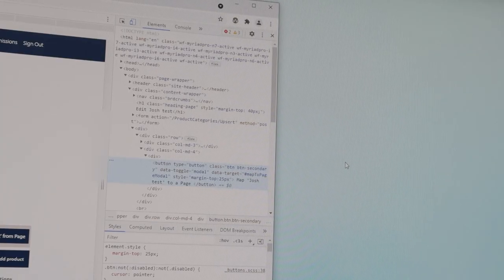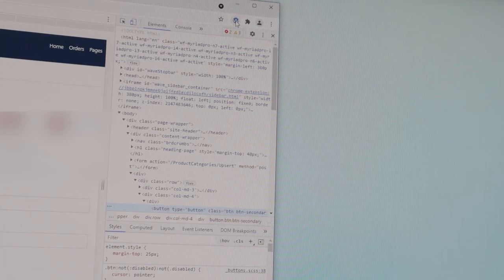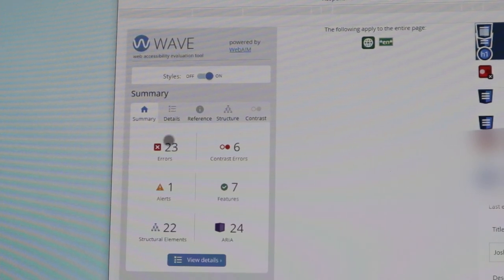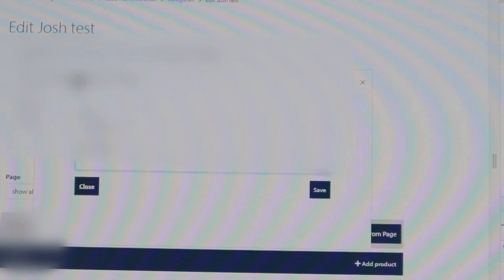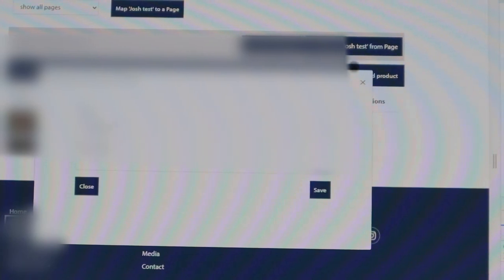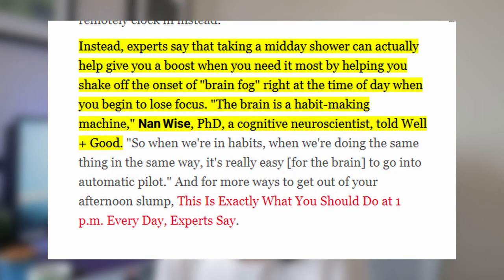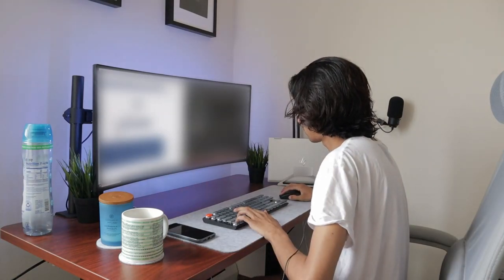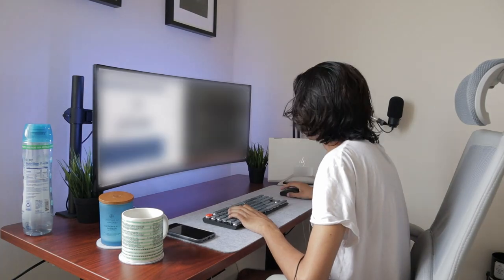A Real Day in the Life of a Software Engineer Intern | Summer 2021 Remote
Here is a vlog of a real day in the life of a software engineer intern this Summer 2021 working remote / WFH in the midwest. I hope you all enjoy seeing what a typical day of a software engineer day in the life is really like. For most of my work, I am a frontend software developer working in Minneapolis at an Internship that is remote for the summer, here's what a REAL day in the life is like!